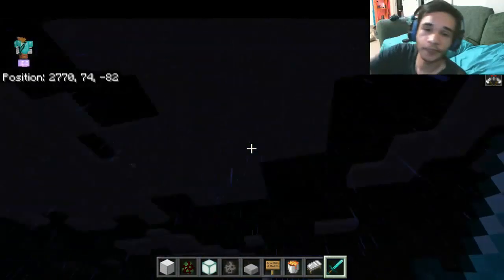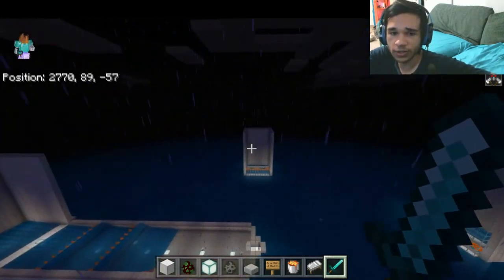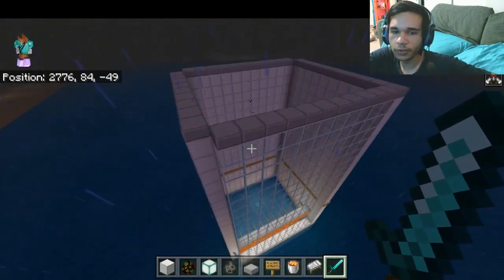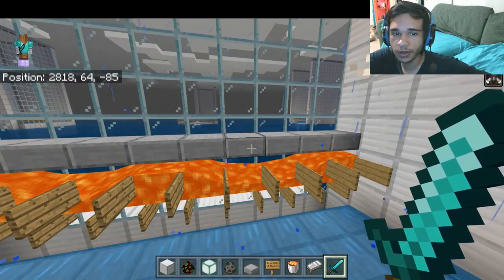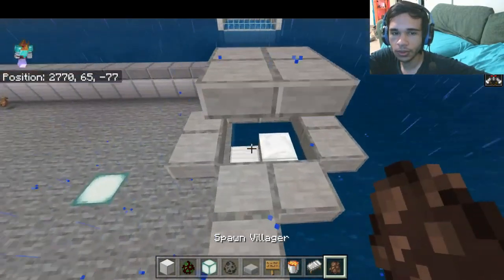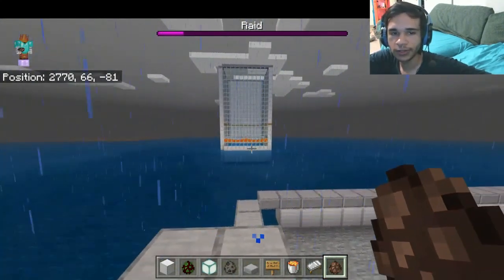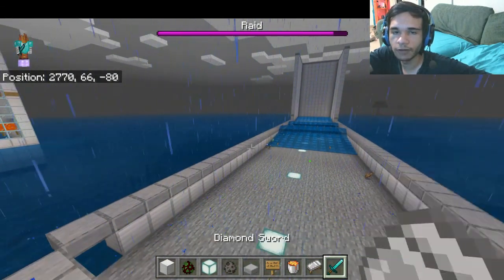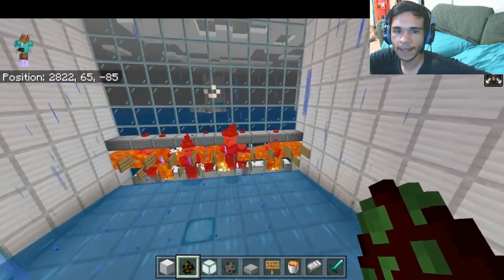Minecraft : Bedrock New Enchanted book / Pillager Raid farm 1.14 New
i think i only swore once this video :D FUCK FUCK FUCK. ALL THE ENCHANTED BOOKS YOU CAN DREAM OF